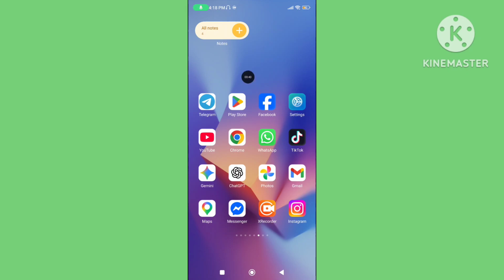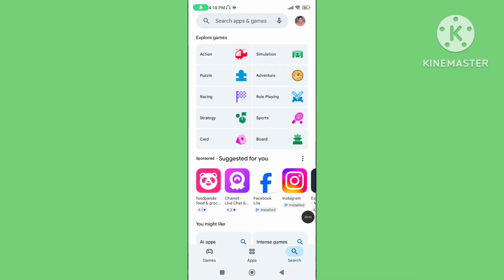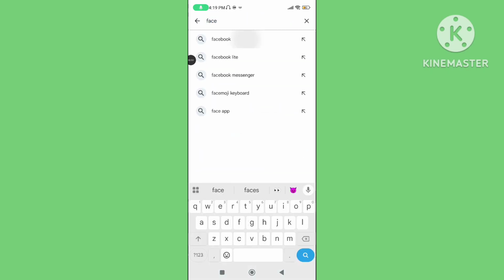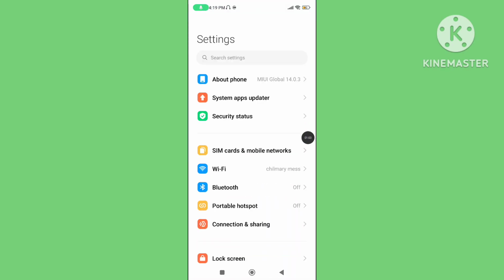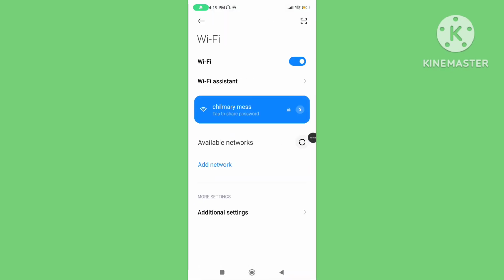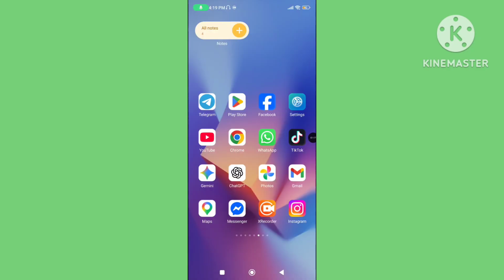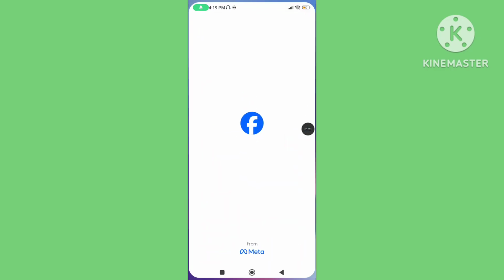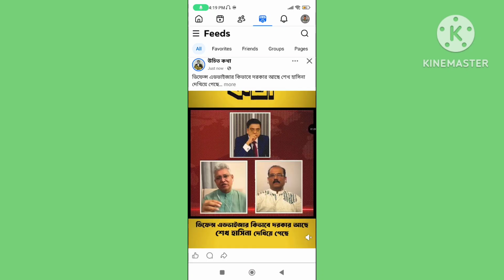Fix Facebook News Feed Not Refreshing | How To Fix Facebook News Feed Not Updating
Fix Facebook news feed not refreshing. How to fix Facebook news feed not updating. Facebook news feed not working. Facebook news feed problem. Facebook news feed not showing. How to fix Facebook news feed not showing problem solved.